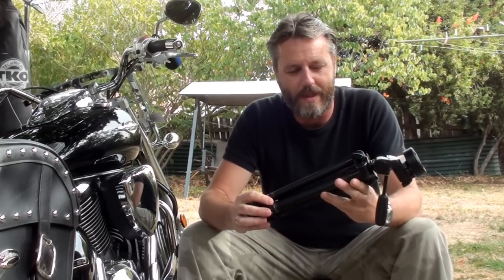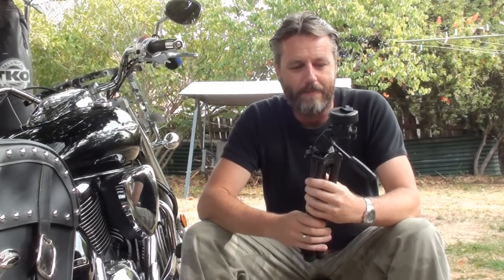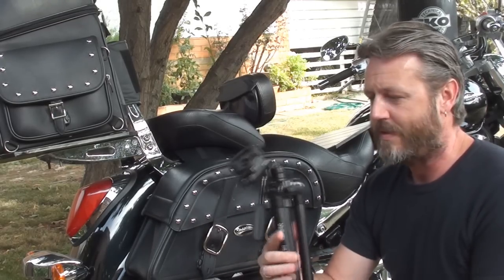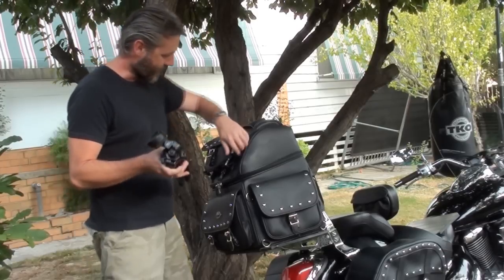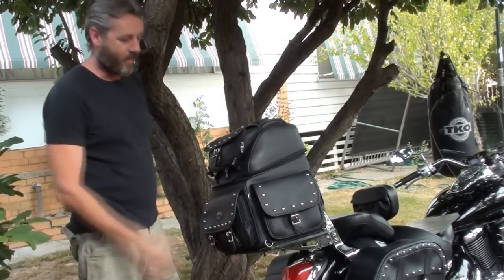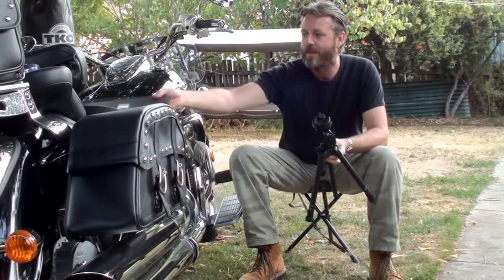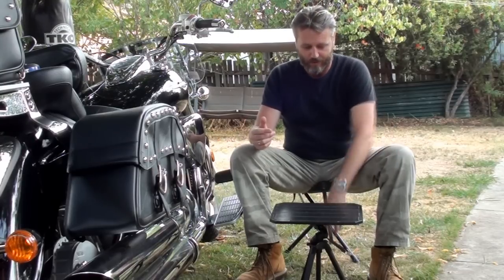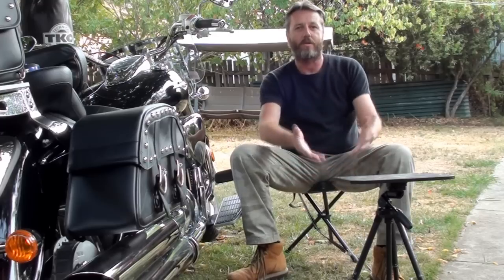Motorcycle Camera Tripod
This is the tripod I use on all of my motorcycle trips and rides. You will see why I think it's such a great tripod for use when motorcycling and I also show a couple of different things I use it for too.